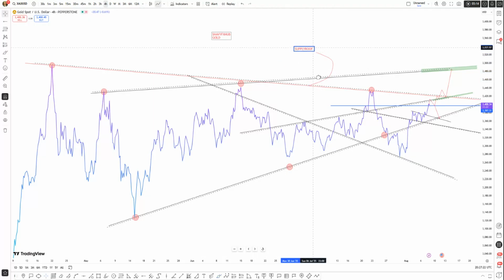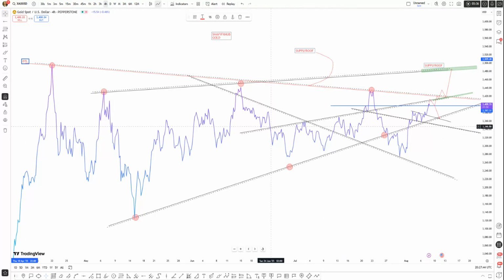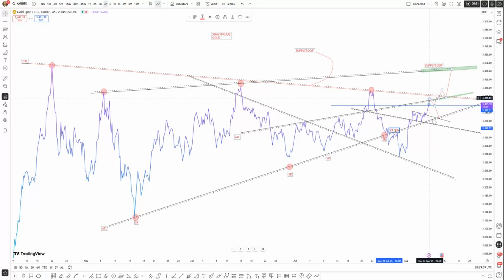XAUUSD GOLD PRICE ACTION TRADING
The recent key economic data and events for the US on August 8, 2025, are as follows:
US Unemployment Claims: Initial jobless claims rose slightly to 226,000, up from 219,000 the previous week, indicating a modest increase in layoffs but still at relatively low levels historically.
US Preliminary Nonfarm Productivity (q/q): Rose by 2.4% in Q2 2025, improving from a -1.5% contraction in Q1, showing stronger labor efficiency and higher output per hour worked.
US Preliminary Unit Labor Costs (q/q): Increased by 1.6%, stable with forecasts, but considerably lower than the 6.6% jump in the previous quarter, indicating some easing in labor cost inflation pressure.
US Final Wholesale Inventories (m/m): Slight increase of 0.1%, slightly below previous 0.2%, suggesting modest restocking by businesses.
US Natural Gas Storage: Reported increase of 7 billion cubic feet, below the 10 billion forecast and substantially less than the previous 48 billion figure, which may influence energy prices and inflation dynamics.
US 30-Year Bond Auction: Yield settled at 4.81%, slightly lower than the previous 4.89%, indicating steady demand for long-term government debt amid current market conditions.
US Consumer Credit (m/m): Grew by $7.4 billion, consistent with expectations and previous figures, reflecting ongoing consumer borrowing activity.
Recent Speech by FOMC Member Raphael Bostic: Bostic emphasized patience in monetary policy amid current uncertainties. He highlighted a broadly healthy economy with inflation still above target, indicating no immediate rush for rate cuts but openness to possible easing later depending on how uncertainties unfold.
On August 7, 2025, our beloved President and father , Donald Trump delivered a speech covering several key topics and the market reacts .
He highlighted efforts to stop wasteful federal government spending and ensure efficient use of funds.
Trump emphasized rebalancing U.S. trade, including imposing a 50% tariff on Russian oil imports by India and productive ongoing trade talks.
He criticized the current situation in Washington D.C., proposing federal control over the D.C. police due to rising crime and promising to improve safety, cleanliness, and infrastructure. He also mentioned possibly involving the National Guard and revisiting the D.C. Home Rule Act.
On foreign policy, Trump called for ending ongoing conflicts, particularly in Ukraine and the Middle East, stressing that the war in Ukraine started under the Biden administration and that he aims to stop the fighting and loss of lives.
Trump indicated progress in diplomatic talks and hinted at future meetings, including one-on-one talks with Vladimir Putin.
He reiterated his administration’s achievements such as Operation Warp Speed and stressed ongoing efforts towards economic growth driven by infrastructure development and manufacturing expansions.
Trump also criticized certain business leaders, including Intel's CEO, over conflicts of interest related to China.
Overall, the speech focused on national security, economic policy, government reform, and geopolitical strategy aimed at stabilizing U.S. interests and promoting growth.
In  summary, recent data show a slightly softer US labor market but continuing productivity gains. Labor cost inflation appears to be moderating. Long-term bond yields are steady, while consumer credit growth continues. The Federal Reserve's messaging remains cautious, favoring patience regarding interest rate adjustments amid trade and economic uncertainties.
This economic backdrop supports a cautiously optimistic outlook amid moderate inflation pressures and evolving monetary policy signals..